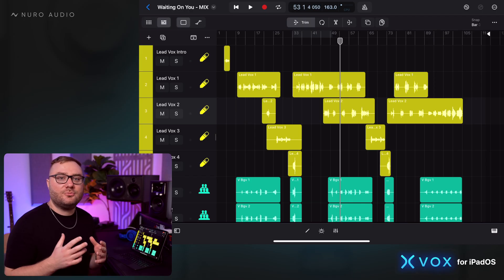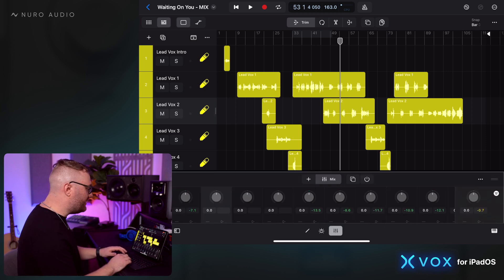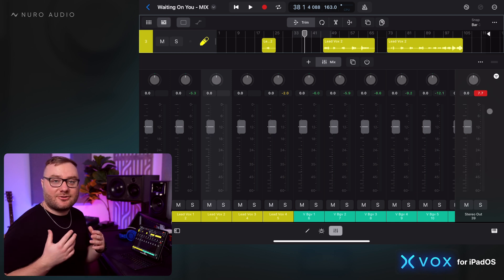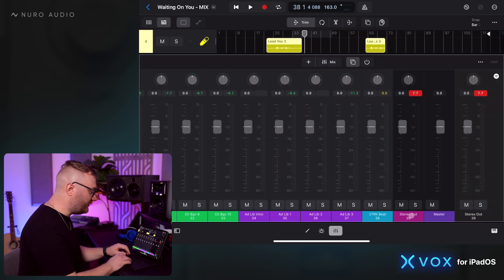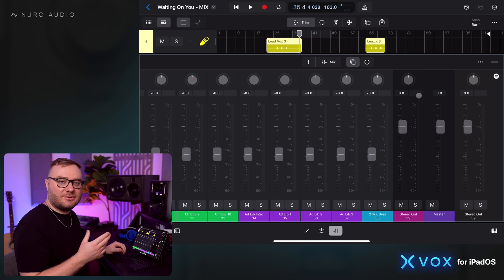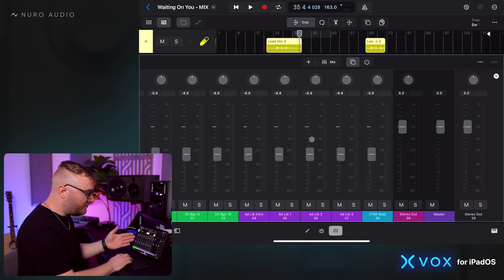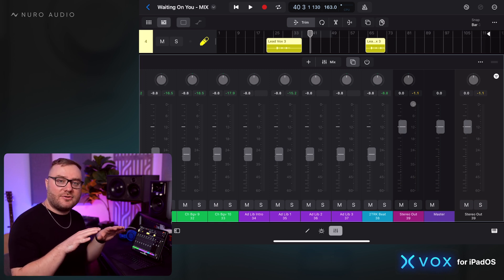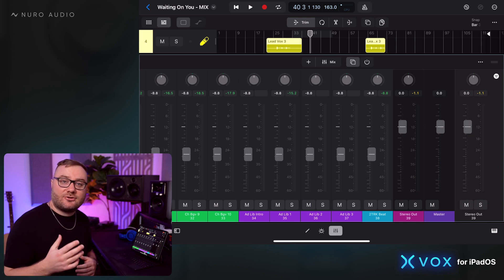How to Gain Stage Your Mix on iPadOS - [Part 4/9]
Gain Staging is a term that gets used a lot - in this video, we’ll explain exactly what it means, and share the most important tips to make sure your mix session is gain staged properly to ensure maximum punch and clarity.

Xvox is now available for iPad via the App Store on iPadOS.

WHAT YOU GET:

100+ Pro Presets included for instant results

17 unique algorithms like compressors, spaces, tone modes, and more to build your dream vocal chain with just a tap

Easy to use, intuitive controls that make it faster and easier than ever to dial in professional vocal mixes

Trusted by thousands of producers around the world

Xvox for iPadOS is an AUv3 plugin that works inside iPad DAWs / AUv3 host apps like Logic Pro for iPad, Cubasis, AUM, etc.

*Xvox for iPadOS is sold separately via the Apple App Store for iPadOS. To get your copy on iPad, simply open the App Store on your iPad and search “Xvox” to start getting professional vocal mixes - instantly.

“Waiting On You”
Written by: LUNAREH & Dean Palya Jr
Produced by: Dean Palya Jr
Vocals by: Sophia Gripari